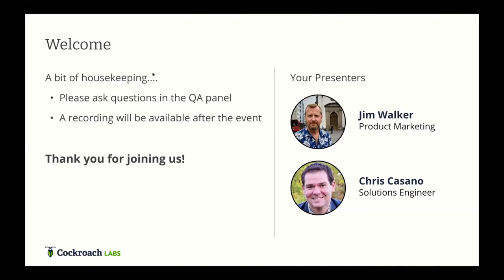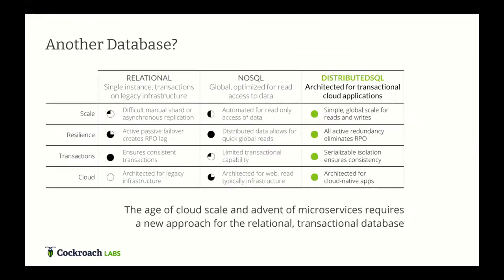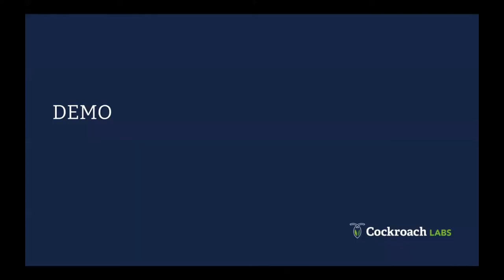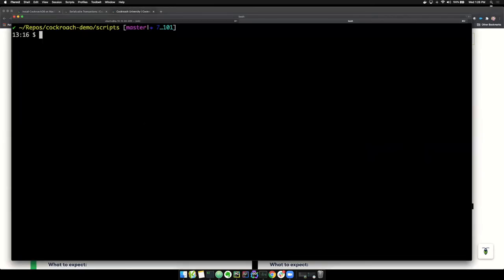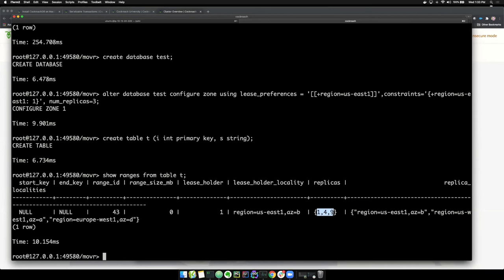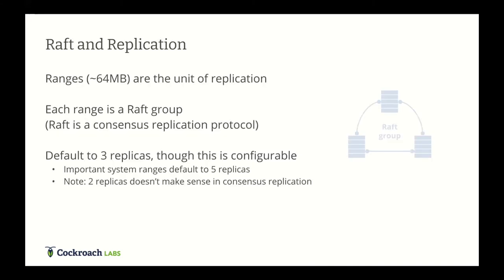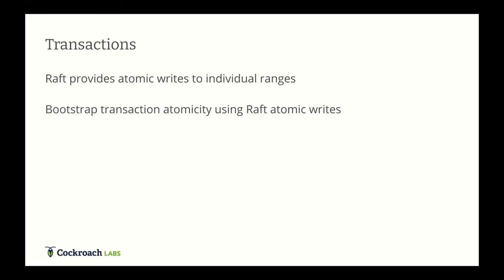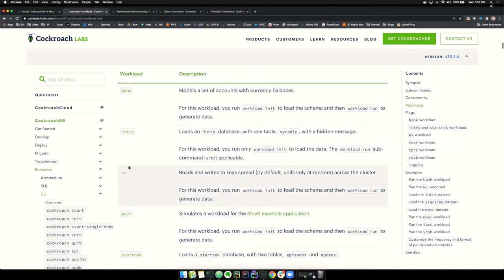Database Isolation Levels, Data Issues, and Global Transaction Consistency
Dirty reads, phantom reads, write skew, ACID rain? These are all data concerns that are often overlooked, but can be very troubling and super expensive. Are you familiar with database isolation levels and how they can impact these data integrity?

In this session, we walk through a definition of these potential data issues and then map them talk about database isolation levels. We will then speak to how CockroachDB delivers serializable isolation in a distributed environment to ensure these issues won’t plague your application. We will cover...

Common data consistency issues
Transaction isolation levels
Application best practices for retries
Transactions in a distributed environment
CockroachDB and PostgreSQL compatibility